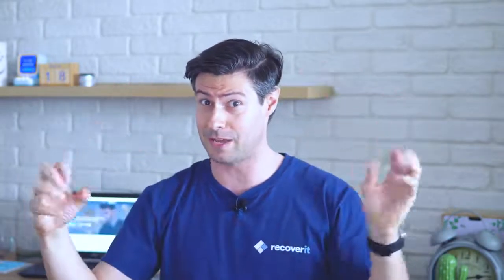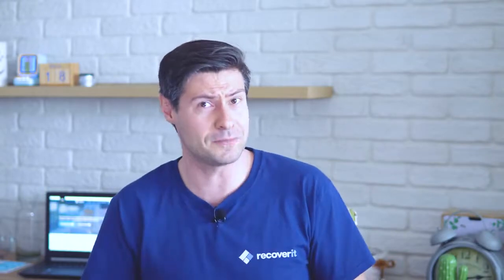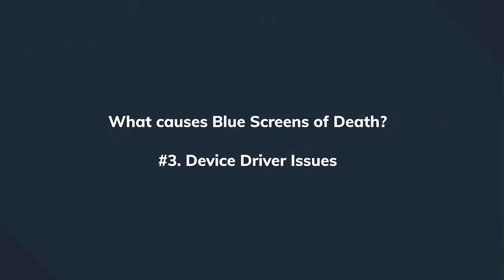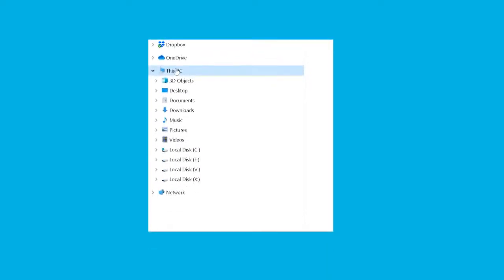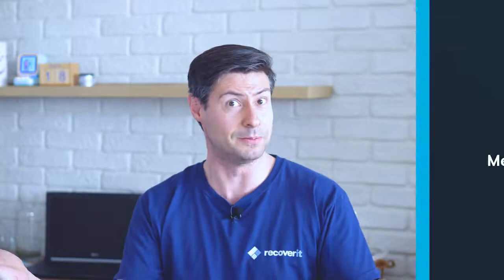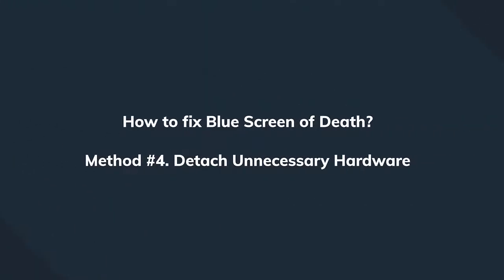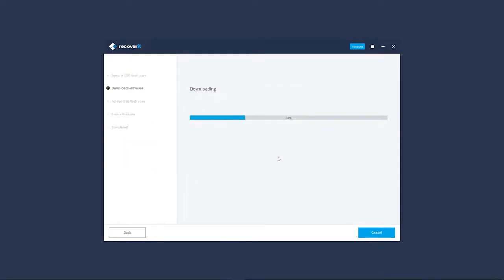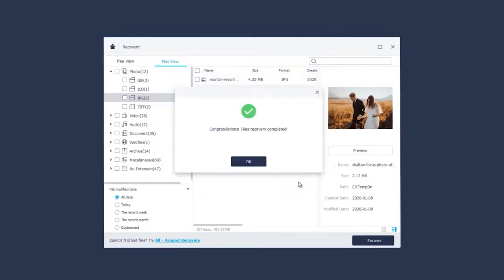How to Fix Blue Screen of Death Error in Windows 10